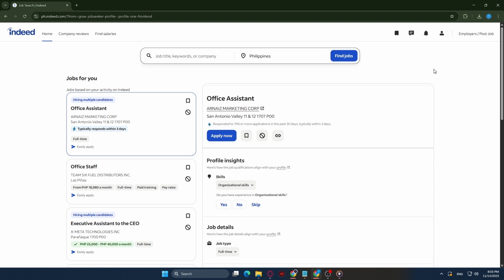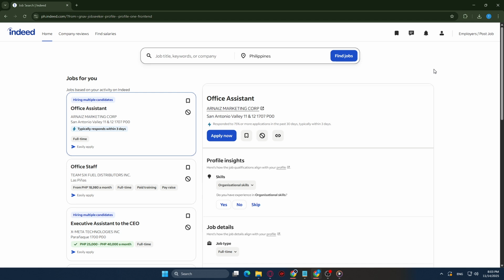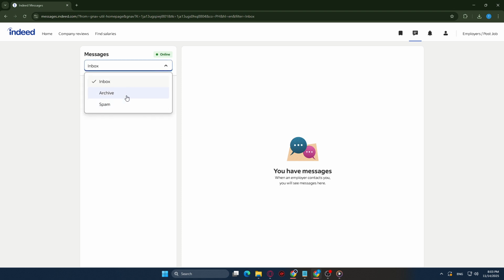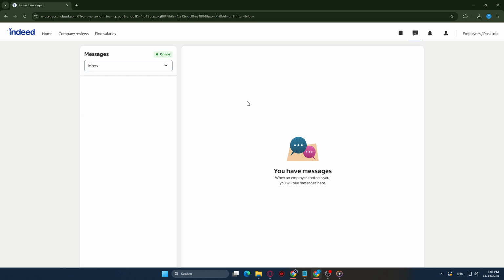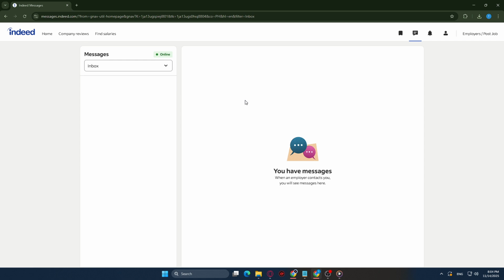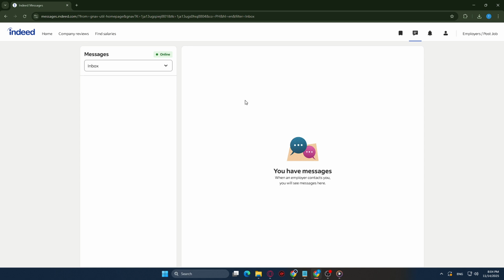How To Delete Messages On Indeed [2026 Guide]